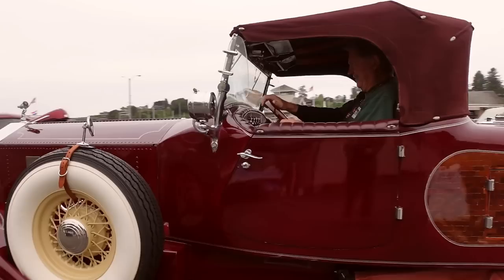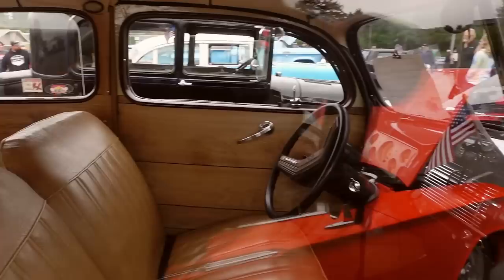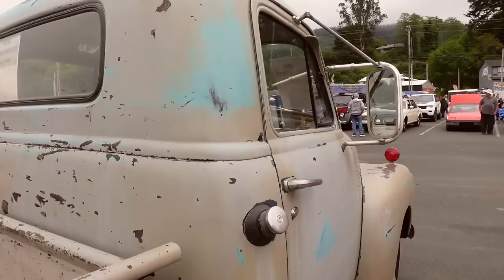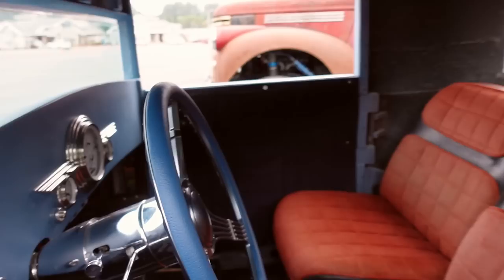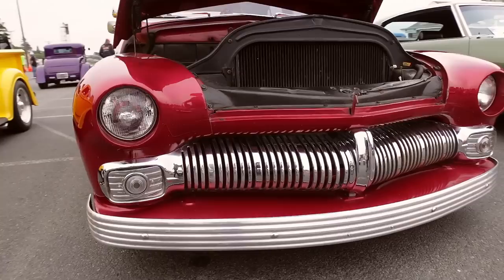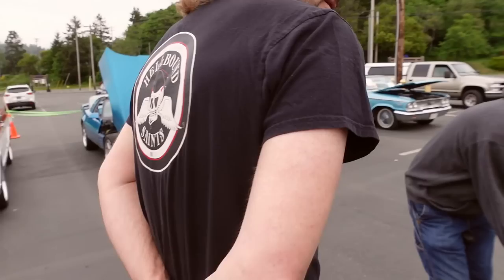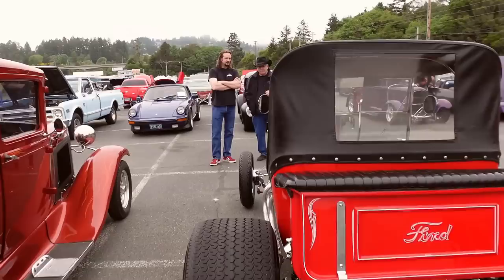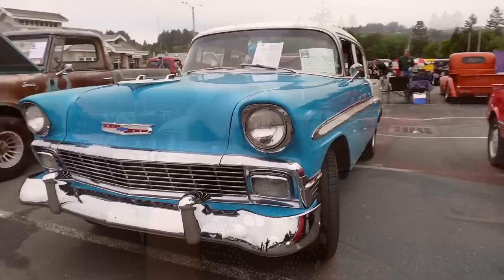American Classic Car Show [Curry County Cruisers] Brookings Oregon Hot Rods Muscle Cars Roadsters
Get ready to rev up your engines and dive into the mesmerizing world of American classic cars at the Curry County Cruisers' Car Show in Brookings, Oregon!

Prepare to be blown away by the raw power, speed, and timeless beauty of hot rods, muscle cars, and roadsters in this adrenaline-fueled event. Step into a realm where automotive history intertwines with passion, as car enthusiasts gather to display their pristine machines. Witness the vibrant kaleidoscope of meticulously restored vintage vehicles, each showcasing a unique story and a piece of American culture. From the thunderous engines of iconic hot rods to the awe-inspiring allure of mighty muscle cars, every moment at this American classic car show will leave you breathless. Immerse yourself in the sight of gleaming chrome, flawless paint jobs, and the unmistakable roar of engines that reverberates through the air. Join us in Brookings, Oregon, where the automotive dreams of yesteryear come to life. Whether you are a die-hard car enthusiast or simply appreciate the artistry of automotive design, this event guarantees an unforgettable experience for all. Explore the incredible craftsmanship and engineering that has shaped the American automotive industry and continues to capture hearts across generations. Experience the excitement as you encounter rare treasures and witness the unwavering dedication of the Curry County Cruisers. From vintage classics to modern-day icons, this showcase offers a riveting glimpse into a timeless era while celebrating the innovative spirit that keeps the love for American cars alive. Brookings, Oregon, serves as the canvas for this captivating event. Nestled in the scenic beauty of nature's own backyard, this charming coastal town offers the perfect backdrop for an unforgettable car show experience. Take a leisurely drive along its picturesque roads, taste the local cuisine, and absorb the friendly atmosphere that defines the Curry County Cruisers' spirit. Don't miss out on this incredible opportunity to immerse yourself in the world of American classic cars. Join us in Brookings, Oregon, for an exhilarating event that will leave you with unforgettable memories and an insatiable craving for all things automotive. Get ready to have your engines roar and your heart race at the ultimate American Classic Car Showcase!

Bossanova Life Gear, and Clothing!